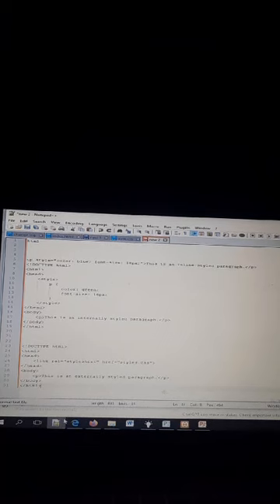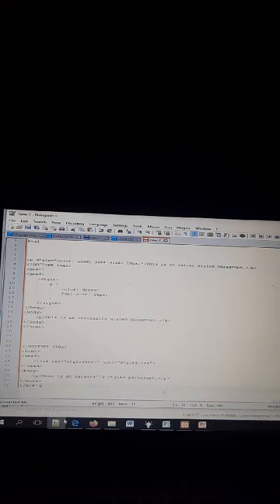Basic CSS and syntax strutcture
linking Css to html file and text formatting